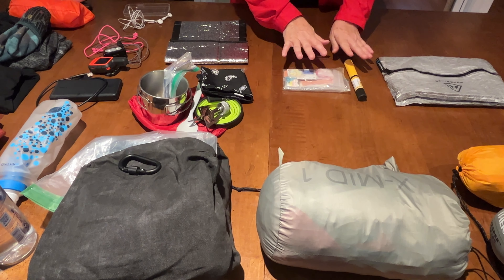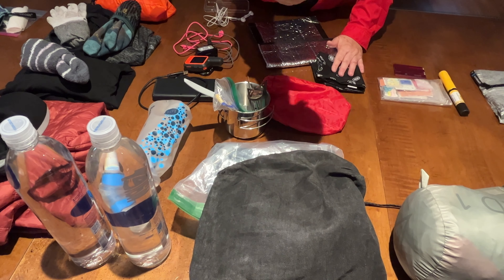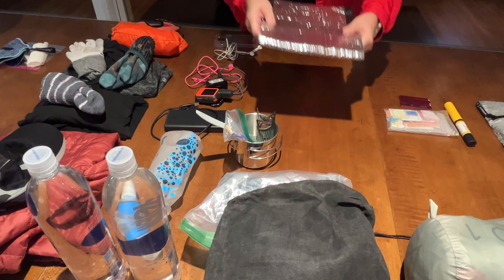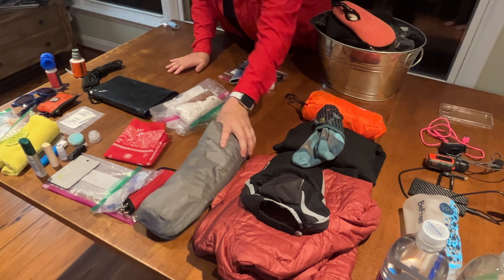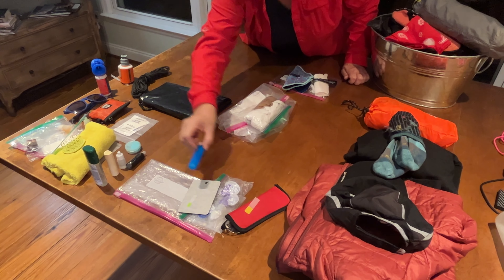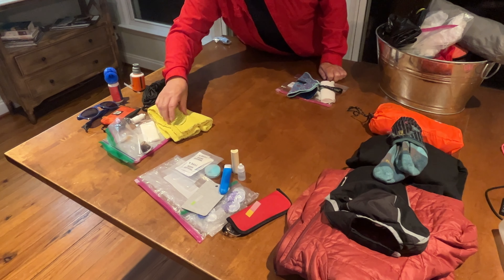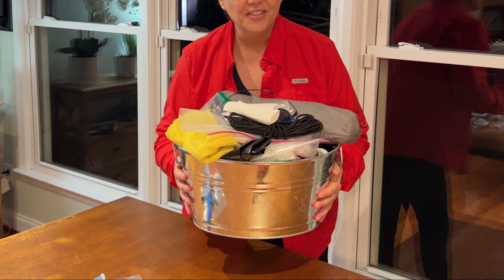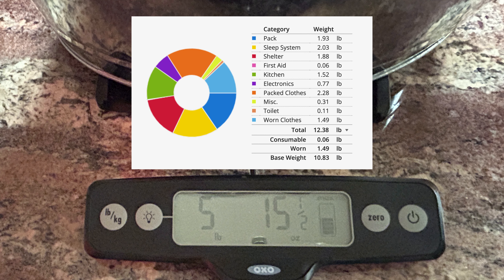Ultralight Backpack - Look at the gear I have to remove!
10 lbs!! What gear do I need to delete from my backpack to reach a loadout of 10 lbs?

- Gear -

• Granite Gear Blaze 60 Backpack (Amazon)
• Nylofume Pack Liner (Garage Grown Gear)
• Therm-a-Rest Vesper 32° Quilt Ultralight Down (Amazon)
• Nemo Tensor Insulated Sleeping Pad (Amazon)
• 100% PURE NATURAL SILK Sleeping Bag Liner (Etsy)
• OUTFANDIA Emergency Urinal (Amazon)
• Pillow Stuff Sack by Hyperlite Mountain Gear (Garage Grown Gear)
• Shirt (Amazon)
• Darn Tough Socks (Amazon)
• Injinji Sock Liners (Amazon)
• 32° Base Layer Top (32 Degrees)
• 32° Base Layer Bottoms (Amazon)
• Sleep socks (Amazon)
• Mirror (Amazon)
• Bronner’s Soap (Amazon)
• Sea-to-Summit Wipes- small (6x8 in) (Amazon)
• Sea-to-Summit Wipes – large (8x12 in) (Amazon)
• Containers for Toothpaste, etc. (Amazon)
• Paracord (Amazon)
• Anker Power Bank (Amazon)
• Phone Cord (Amazon)
• Ursack Major XL (Amazon)
• Opsak Odor Proof Barrier Bags (Amazon)
• Spoon Long Handled (Amazon)
• Fuel (amazon)
• MSR Pocket Rocket (Amazon)
• Collapsible Cup (Amazon)
• Camp Shoes (Amazon)
• Dropper Bottles (Amazon)
• Medicine Reusable Zip Bags (Amazon)
• Granite Gear Hiker Wallet (Amazon)
• Katadyn Water Filter (Amazon)
• Swiss Army Card (Amazon)
• Leukotape (Amazon)
• Headlamp Nitecore NU25 (Amazon)
• Toilet Paper (Amazon)
• Trowel (Amazon)
• Poncho (Amazon)
• Helinox Chair Zero (Amazon)
• InReach Mini (Amazon)
• Hydration Powder (Amazon)
• Bear Horn (Amazon)
• Kula Cloth (Amazon)
• Trekking Poles (Amazon)

* There are no paid reviews.